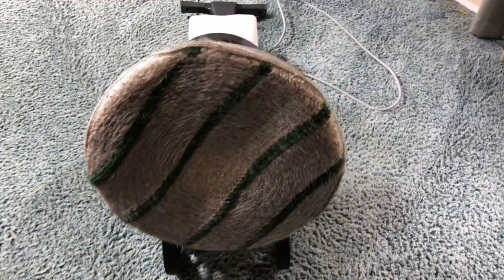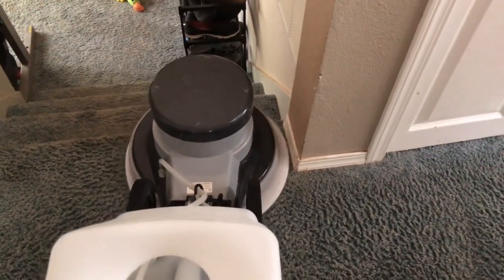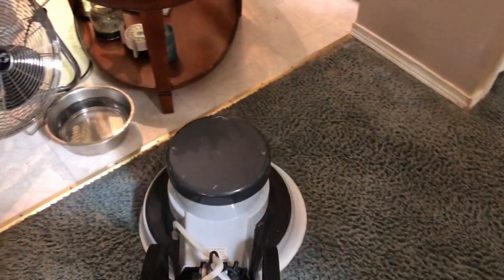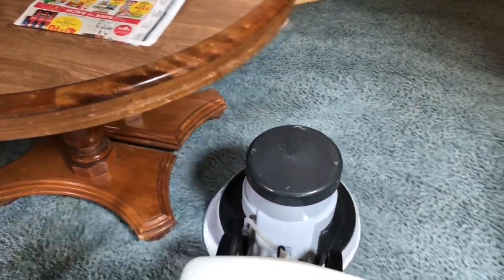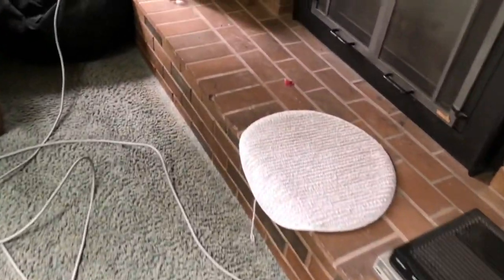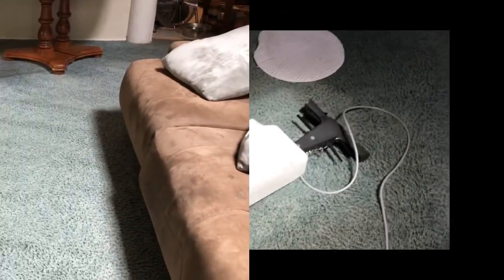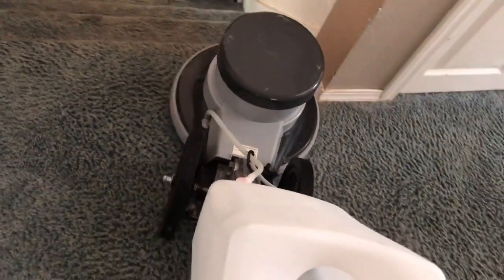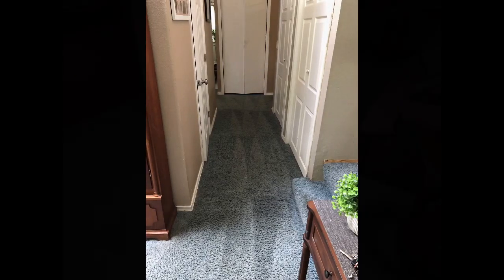Tournament of the PADS Carpet Cleaning KING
I buy everything from Encapstore
All Professional Stuff 👍🏻

You don’t pay more, I just receive a small % of the sale. Thanks 😊